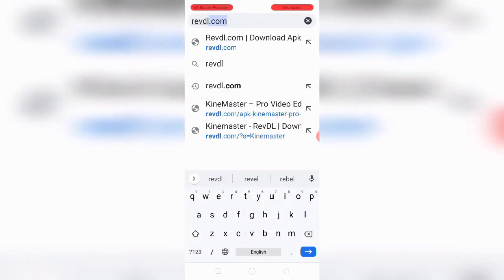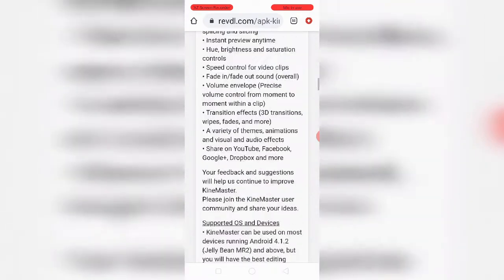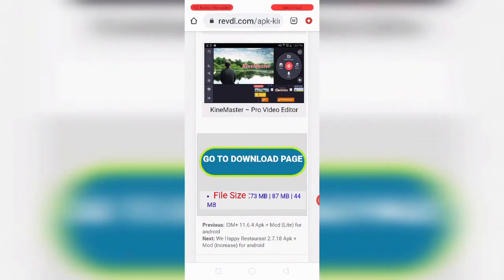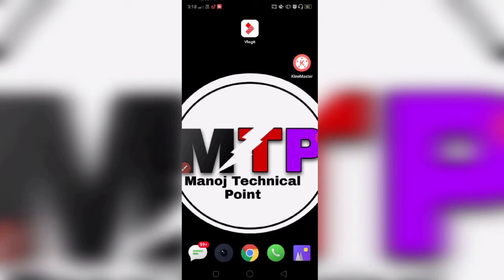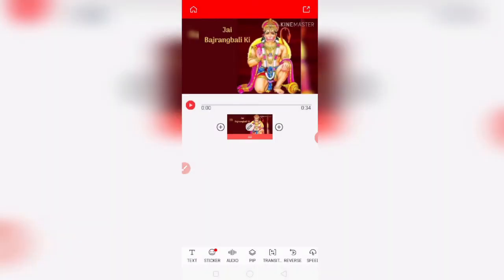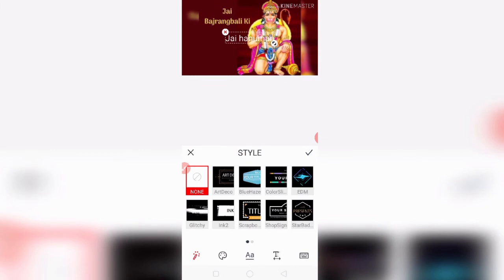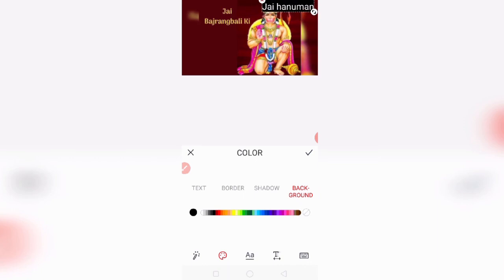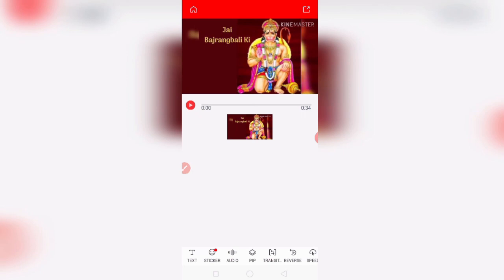⚡💯New Trick To Remove Watermark in Kinemaster ⚡💯😮😮💯 ⚡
Hi friends
IN This video I will tell a new trick to remove watermark from kinemaster

Jai hind

how to remove watermark in kinemaster for free 2019
how to remove watermark in kinemaster for free 2020

howtoremovewatermarkinkinemasterwith kinemasterwatermark
howtoremovwatermarkin kinemaster2020